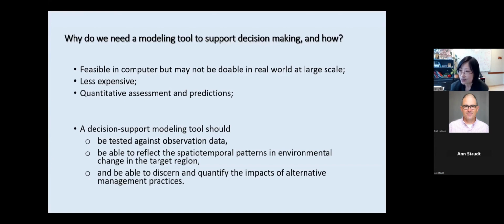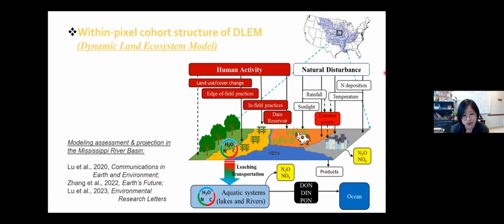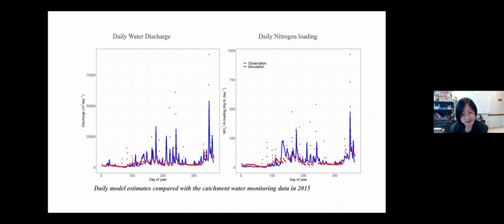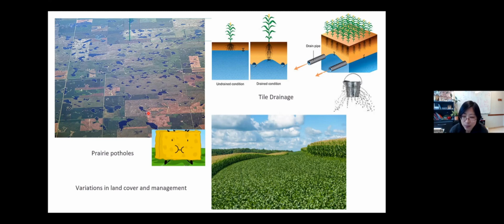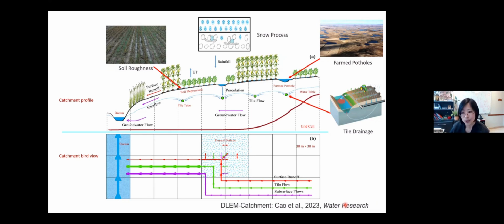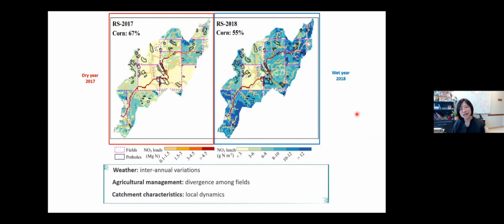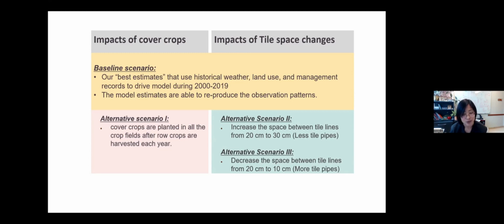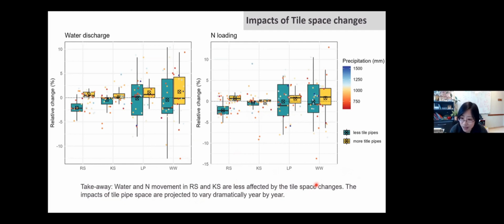Iowa Learning Farms - January 17, 2024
Tile-drainage Decision Tool Helps Manage Agricultural Land and Reduce Nitrogen Pollution
-Dr. Chaoqun (Crystal) Lu